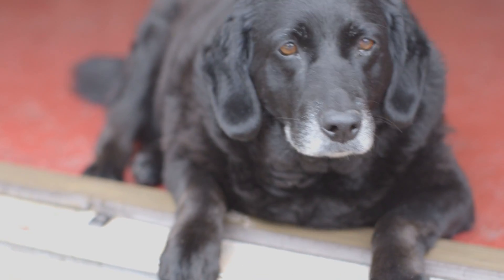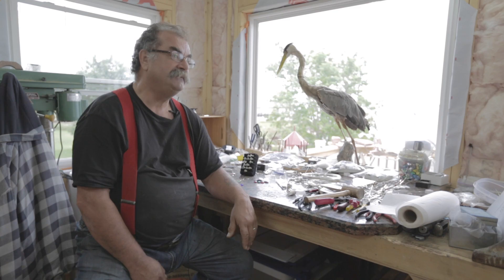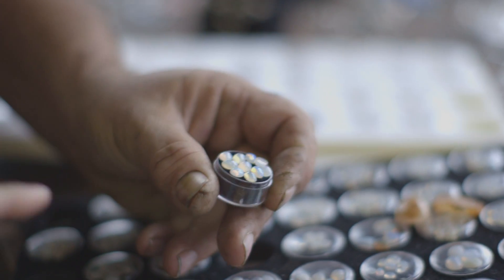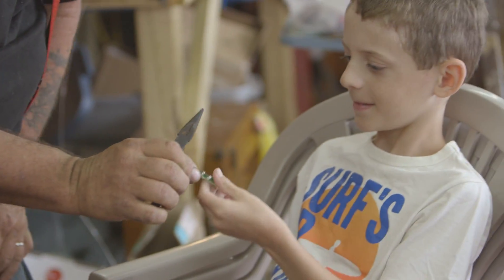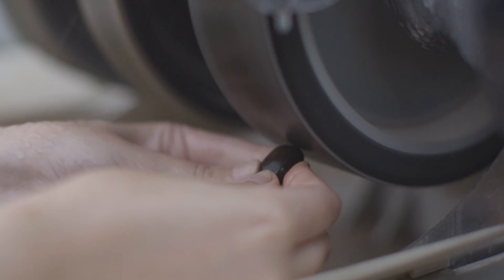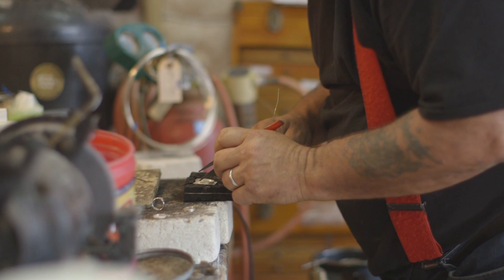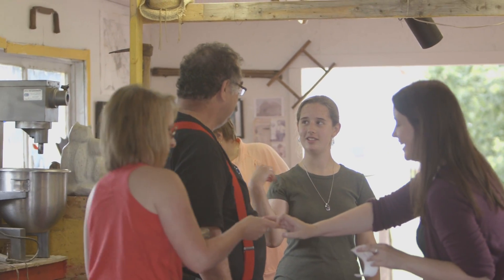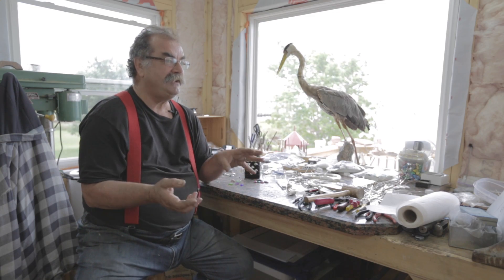Shoreline Design Georgetown PEI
A visit with  artisan Peter Llewellyn in his studio in Geogetown PEI